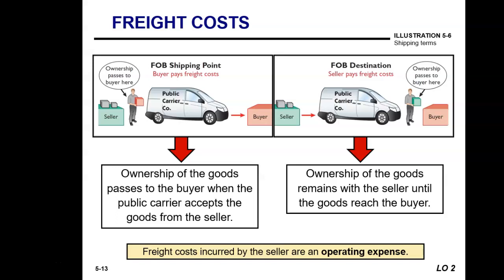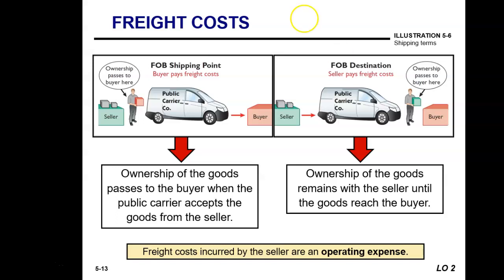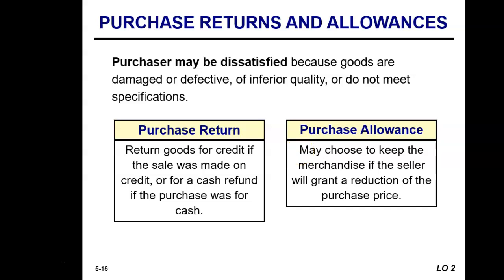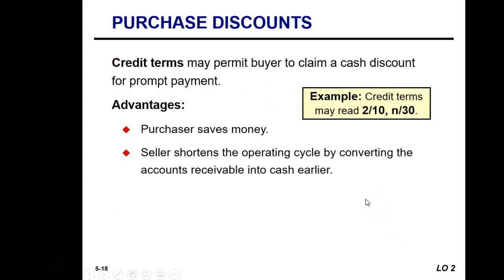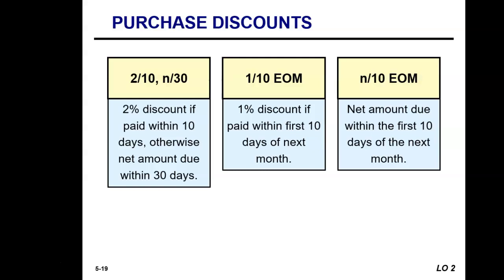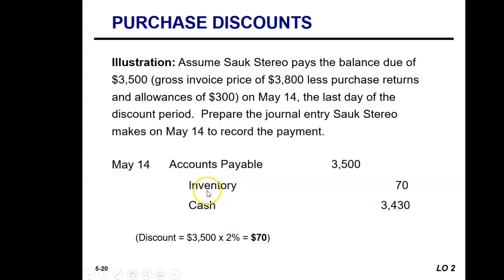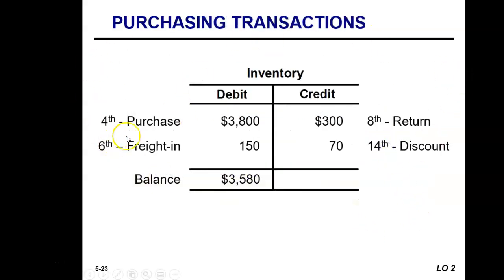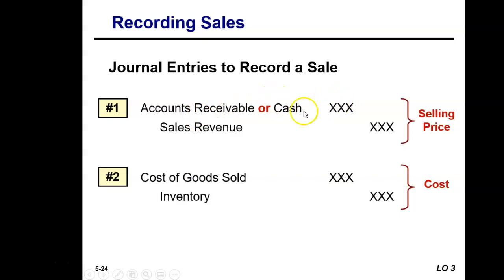Chapter 5 Lecture Video Financial Part II